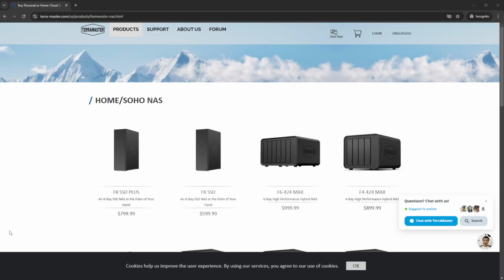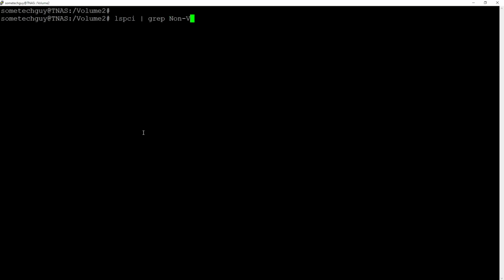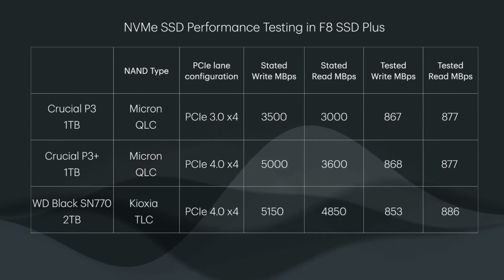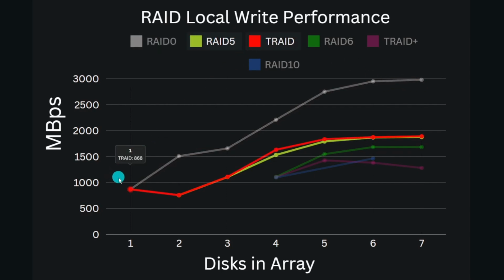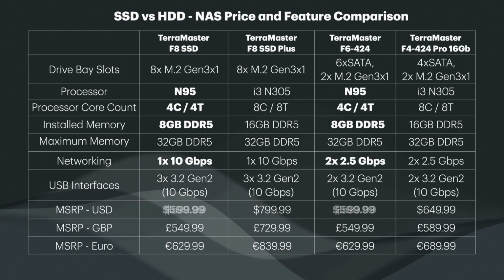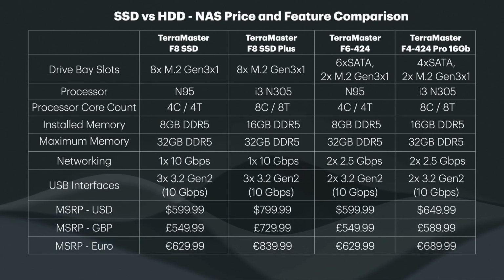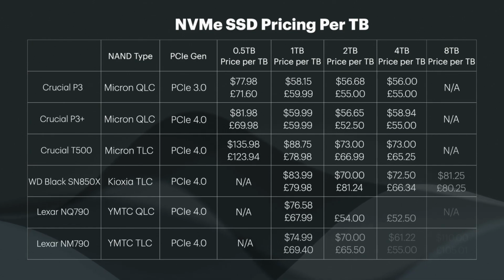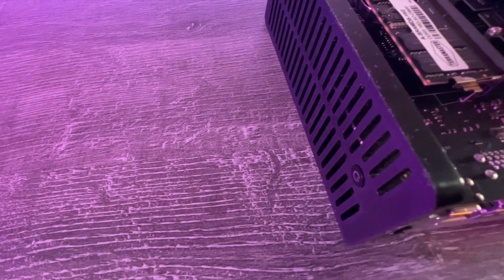All NVMe NAS - TerraMaster F8 SSD Plus - Better than a HDD NAS? (Review)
Do you really want an all SSD NAS and how does this compare to an HDD NAS?

I review the F8 SSD Plus NVMe NAS for performance and capability and look how it really performs next to traditional Hard Disk based NAS devices. For speed, but also cost and livability.

Includes performance testing of all possible RAID configurations, which NVMe SSDs will be the best choice for this, and where and why this NAS really shines.

TerraMaster NAS devices :
F8 SSD Plus
F4-424 Pro

NVMe SSD tested and compared in the video:
Crucial P3 Gen3 NVMe
Crucial P3+ Gen4 NVMe
WD Black SN770
WD Black SN850X
Lexar NM790
Lexar NQ790

Greatly appreciate all the likes, shares, comments and support.

0:00 Intro
0:54 Product Unboxing and what you get
2:57 SSD vs SSD Plus and NVMe Installation
4:23 Initial Install, Storage Array Type Considerations and OS capabilities
5:30 Chipset capabilities, PCIe lane allocation, Single SSD and networking performance
7:27 Running VMs, Containers and performance considerations
8:08 Full RAID Performance Testing for RAID0, 1, 5, 6, 10, TRAID and TRAID+. Local and networked
10:28 Pricing and Comparisons of SSD vs HDD NAS
12:47 Conclusions summary
13:35 Summary of SSD vs HDD comparison
14:15 What situations suit an NVMe NAS best
14:50 SSD Price comparisons and which provide the best value
16:40 It's great for portability
17:40 Operating System Options